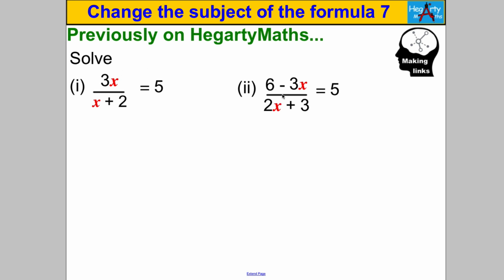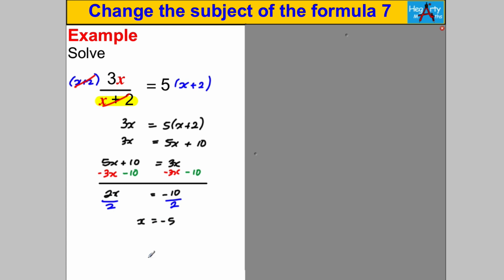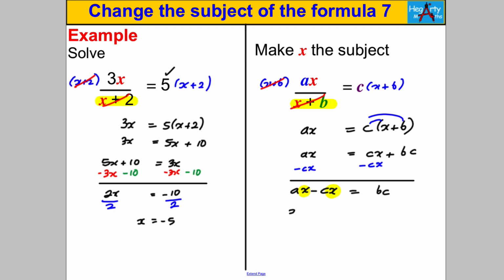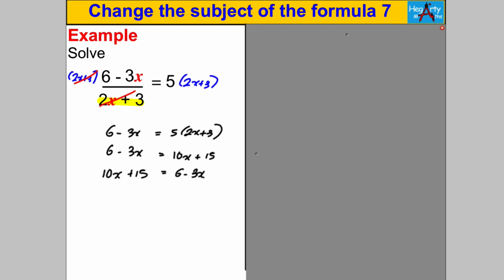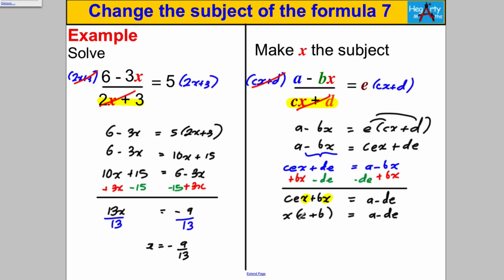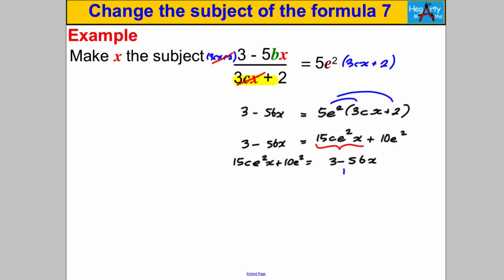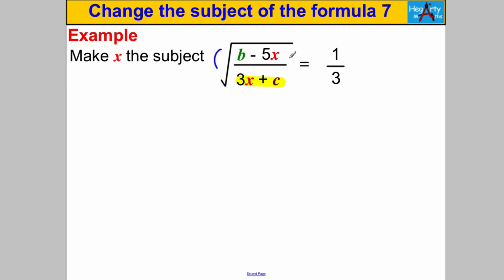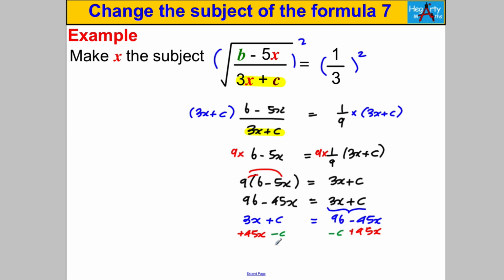Change the subject of the formula 7